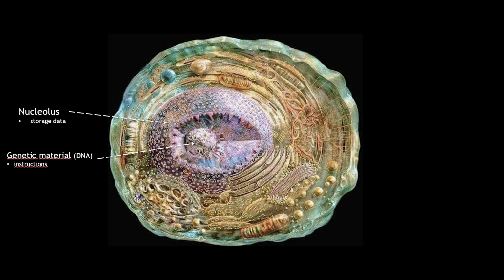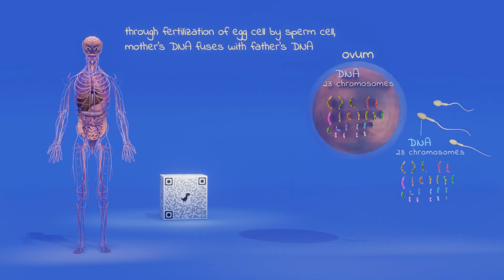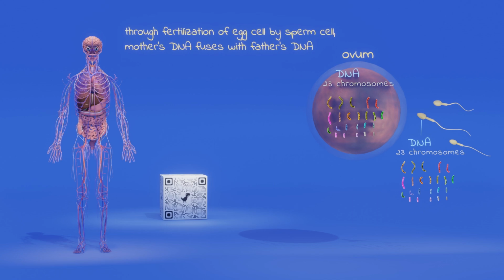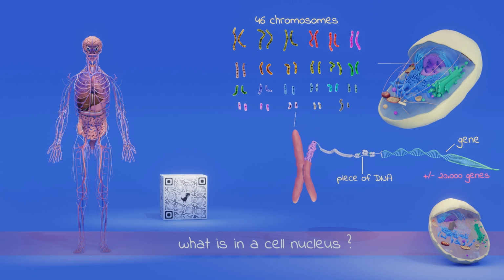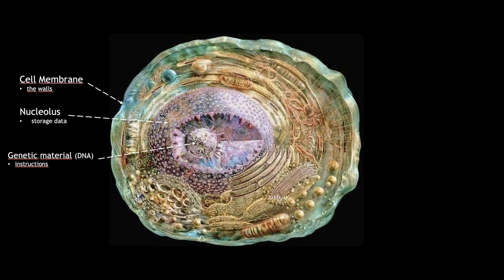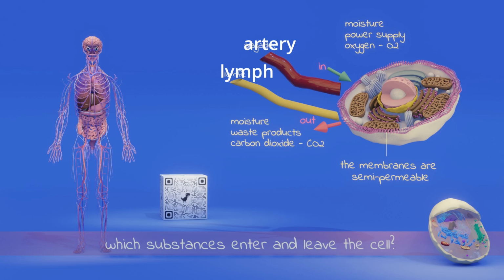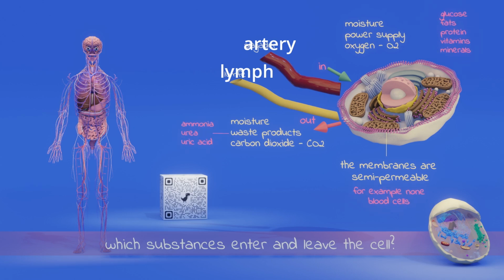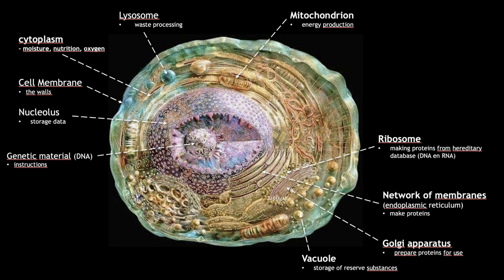cell and tissues - Human Anatomy - lesson 03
This is about a cell, of which we have hundreds of different types and then trillions of each type of cell. That's a lot of zeros after the 1.

Each cell type also has its own function and appearance. And cells that are identical to each other, with the same function, together form a tissue.

0:00 Intro - cells and tissues
0:18 Cell
1:01 Cell nucleus
1:08 DNA
1:24 Chromosomes
2:22 XX-chromosome and XY-chromosome
2:38 Trillion cells
3:24 Cell membrane
3:42 Artery and lymph
4:18 Organelles
4:38 Thank you